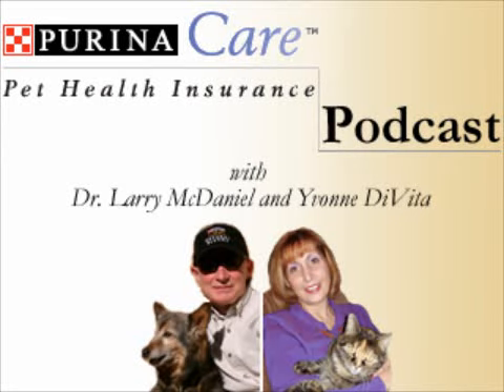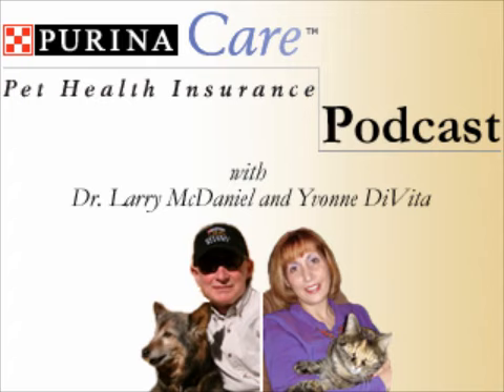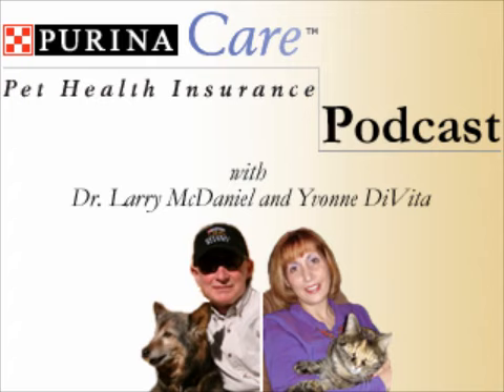From the Claim Files, Part 2: Helping a Pug with disabling back pain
In this series of PurinaCare Podcasts, the bloggers from the PurinaCare Blog, Yvonne DiVita and Dr. Larry McDaniel, talk with Dr. Bill Craig, PurinaCare's Chief Medical Director, about actual claims and the pets and pet parents that were helped. In this episode, you'll be amazed by the tests and treatments needed to solve the mystery of this Pug's back pain.